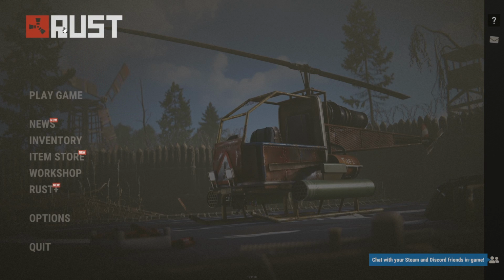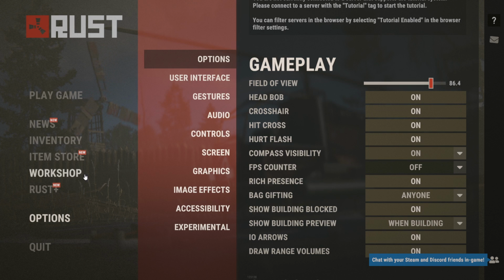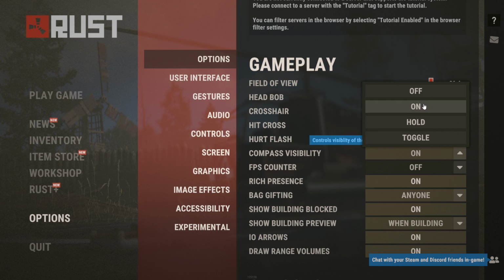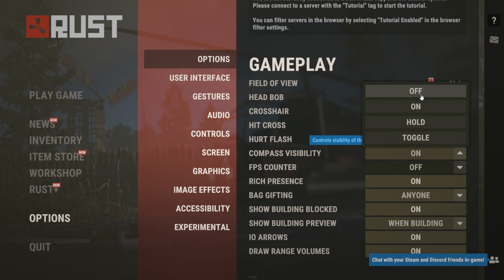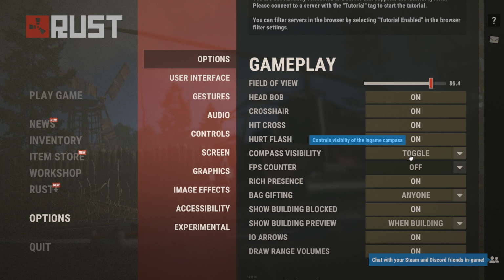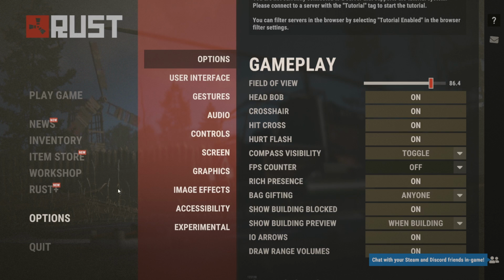Rust – How to Customize Compass Visibility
If you want to change how the compass appears in Rust, this video will show you step-by-step how to customize compass visibility settings. Learn how to turn the compass on or off, set it to appear only when you hold a button, or toggle it as needed. We’ll walk you through the options menu in Rust so you can easily adjust the compass display to match your gameplay preferences. Whether you want the compass always visible, hidden, or controlled by a button, you’ll find out exactly how to set it up on your own. This guide is perfect for new and experienced Rust players looking to personalize their HUD and improve their in-game navigation experience.

How to change compass visibility in Rust?
How to turn off the compass in Rust?
How to set compass to toggle or hold in Rust?

0:00 Introduction
0:10 Open Options Menu in Rust
0:18 Find Compass Visibility Settings
0:26 Explanation of Compass Modes (Off, On, Hold, Toggle)
0:49 Save and Exit Settings
0:58 Outro